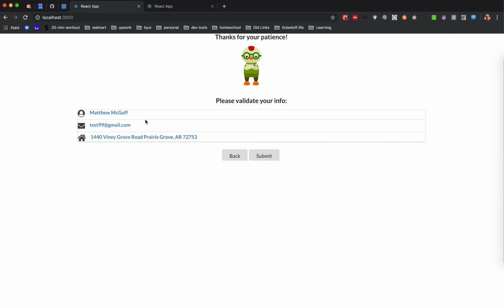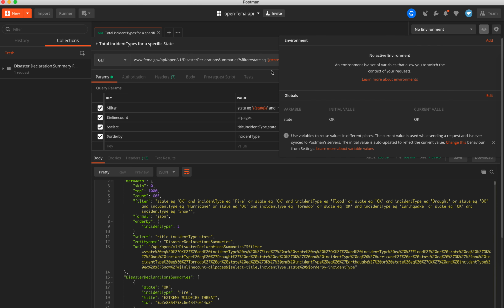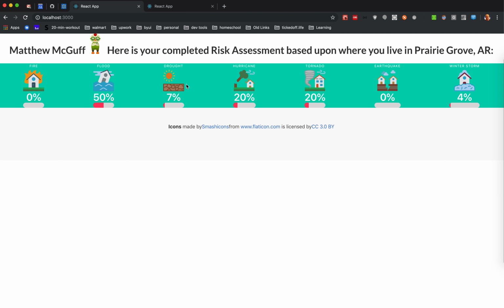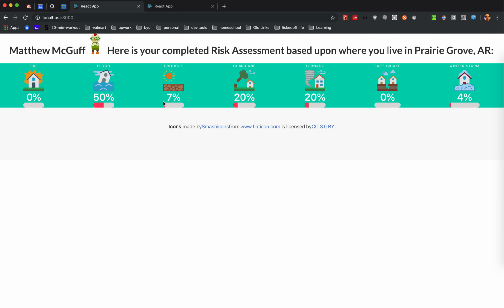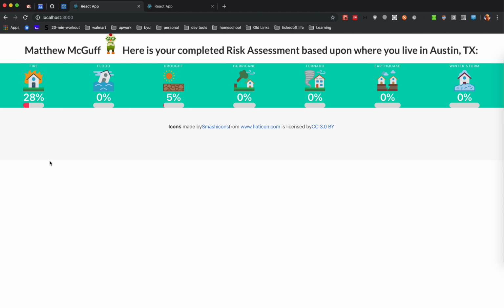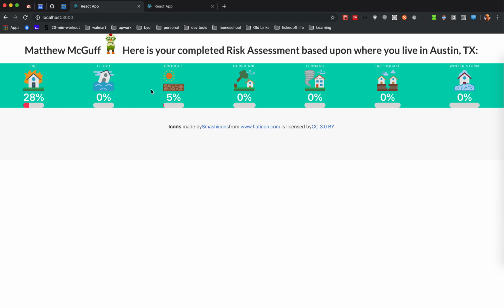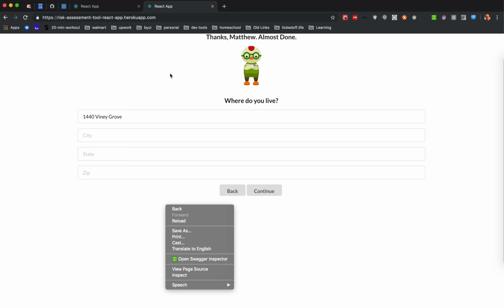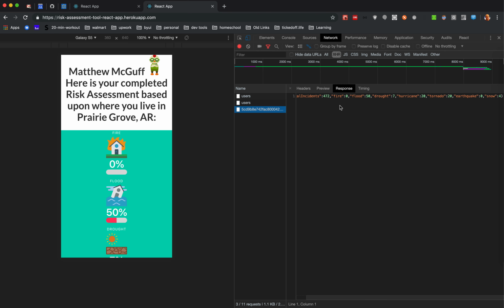Risk Assessment Tool Demo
This video demostrates the current state of the risk assessment tool react application.